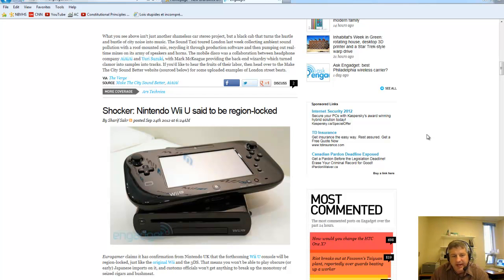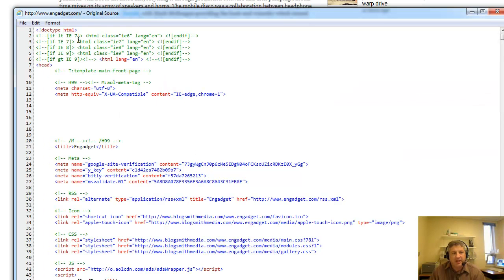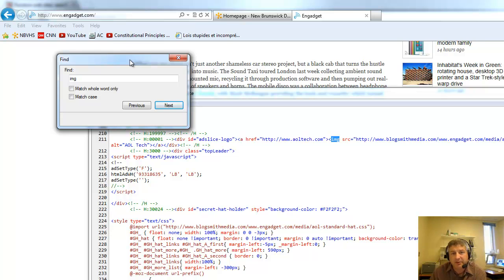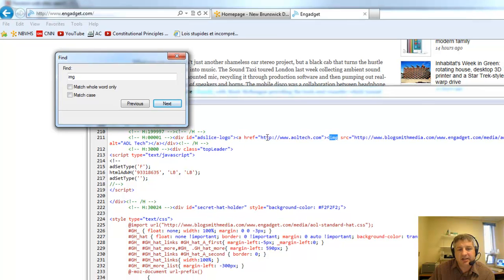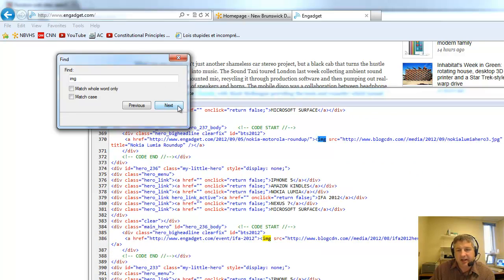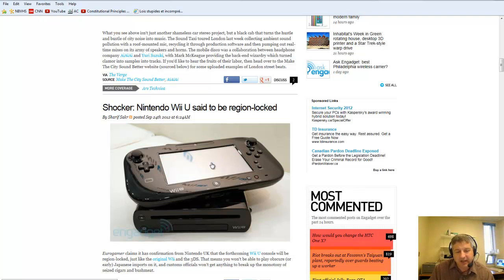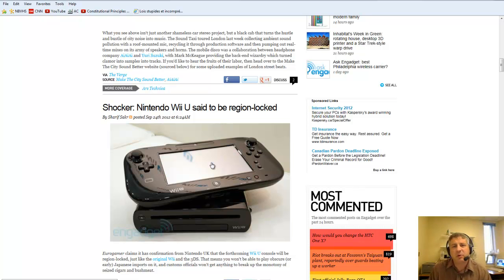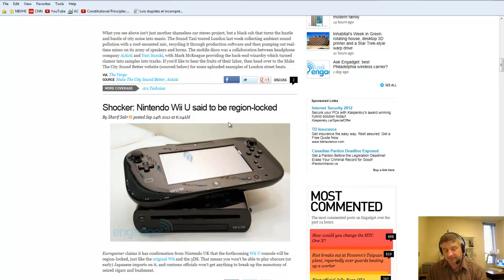Web Development - What is ALT text for images?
DigTech